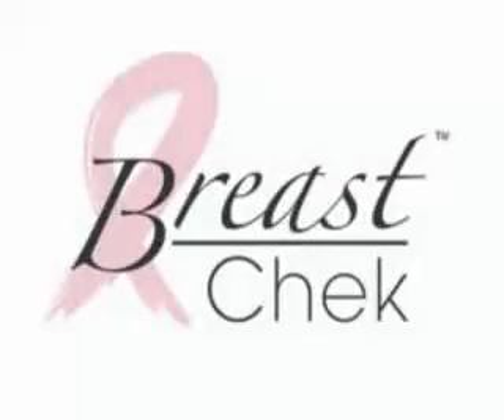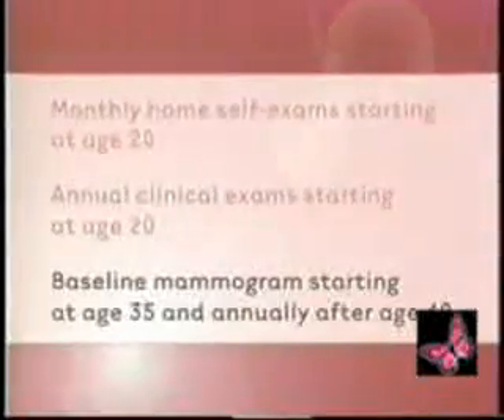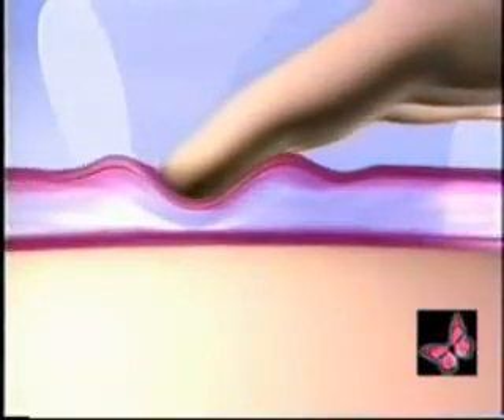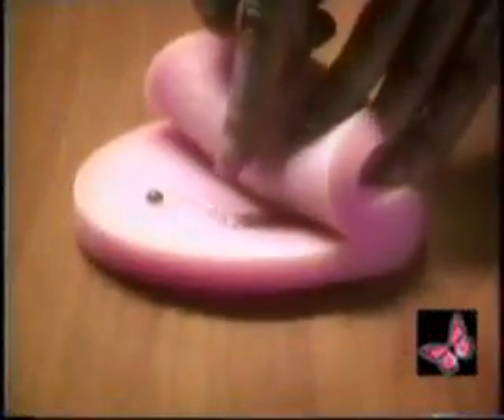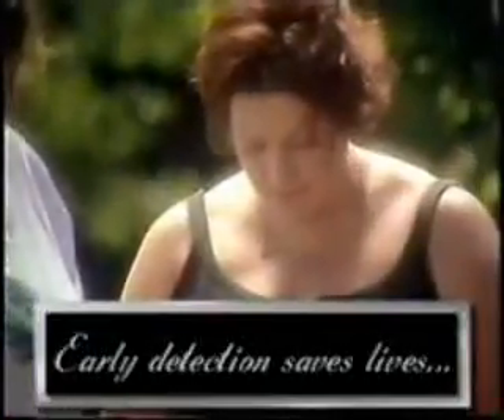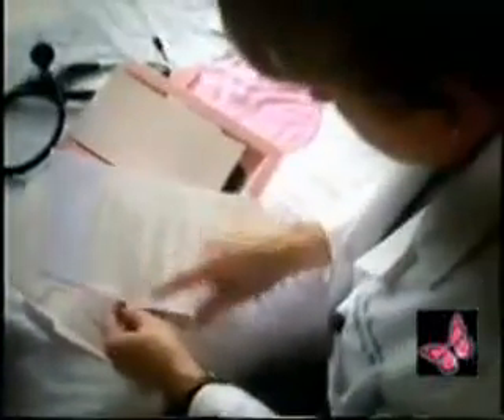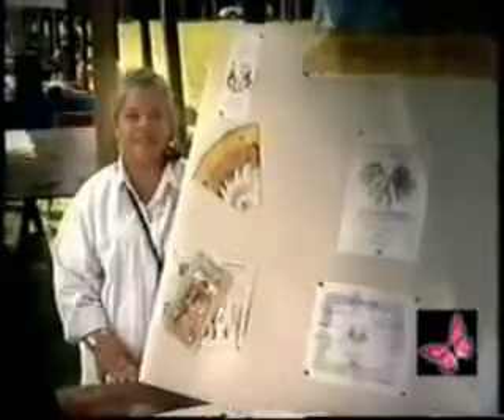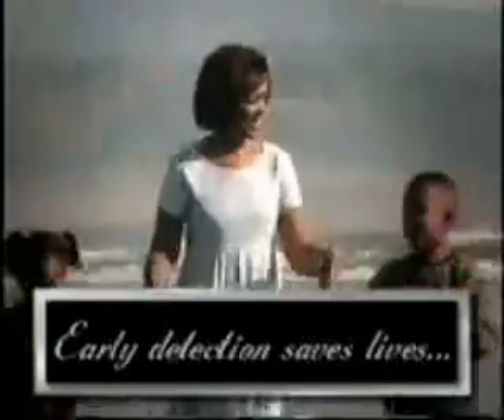Cancer Breast Symptoms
Inflammatory breast cancer is a specific type of breast cancer that involves the skin of the breast. It occurs when breast cancer cells form "nests" and block the lymphatic drainage from the skin of the breast. Symptoms include redness, tenderness, and warmth. Thickening of the skin of the breast (an orange-peel appearance), rapid breast enlargement, and ridging of the skin of the breast may also be present. Some women may also develop a lump in the breast.